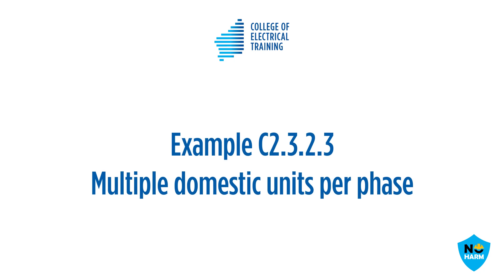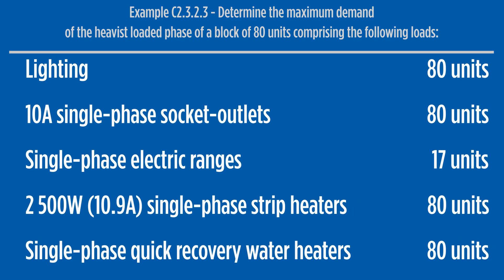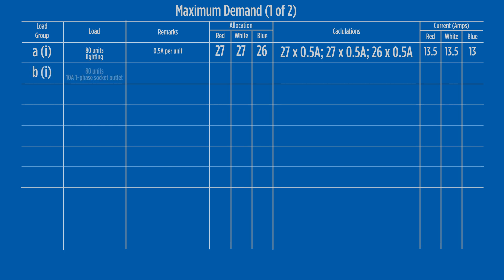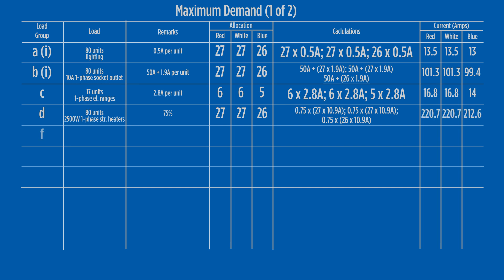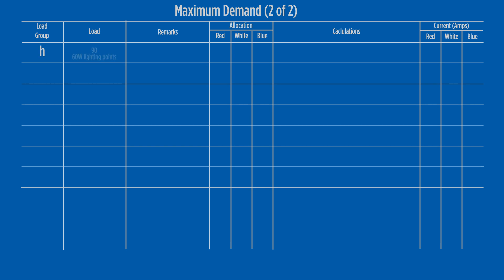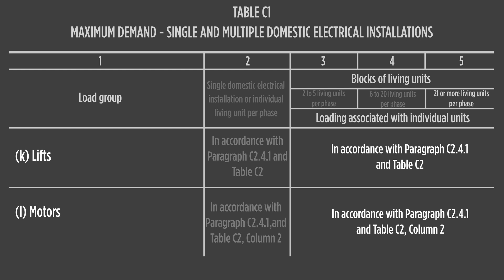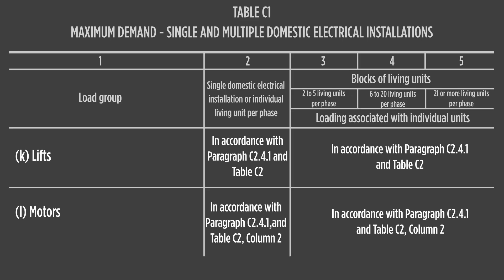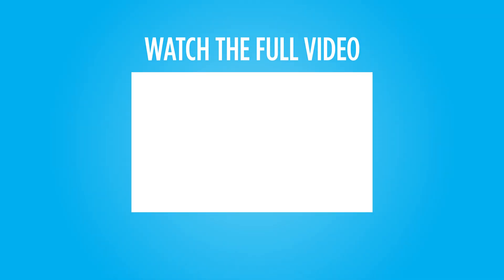Calculate the MAXIMUM DEMAND of MULTIPLE DOMESTIC UNITS PER PHASE using this method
The information in this video is for general information purposes only. Any electrical work should be conducted only by qualified electricians and/or under the appropriate level of supervision, following all work safety and health regulations.